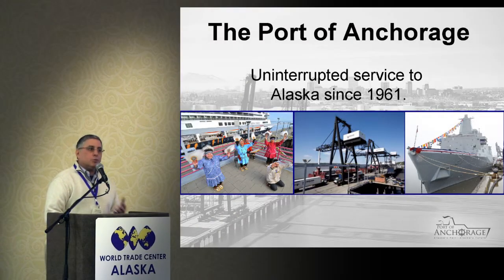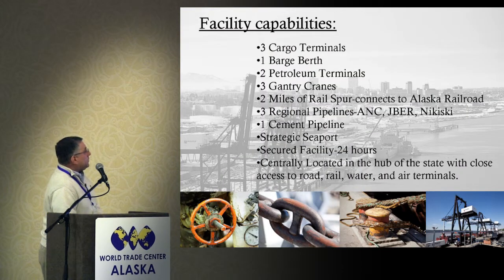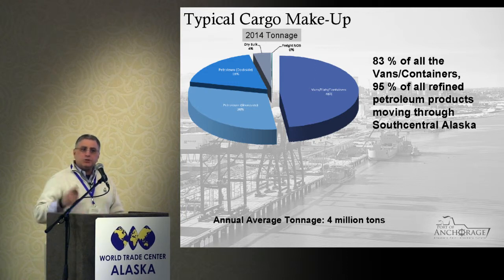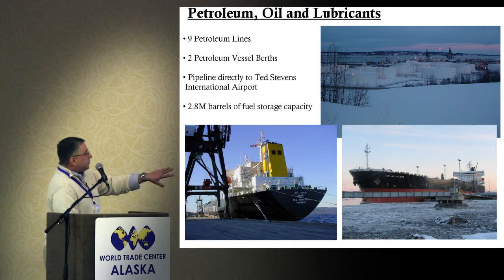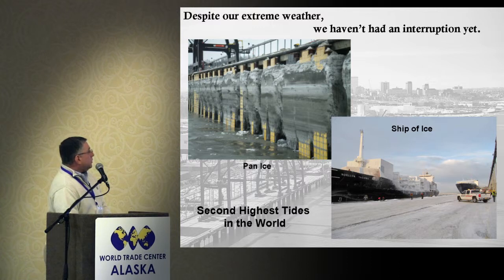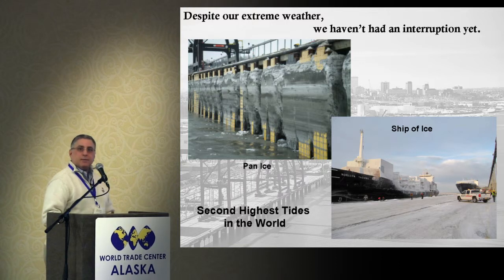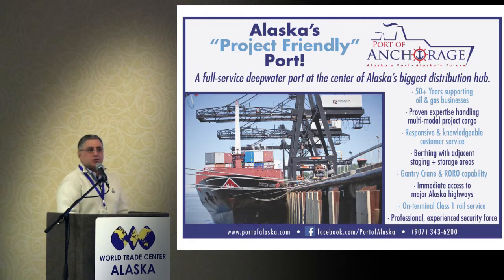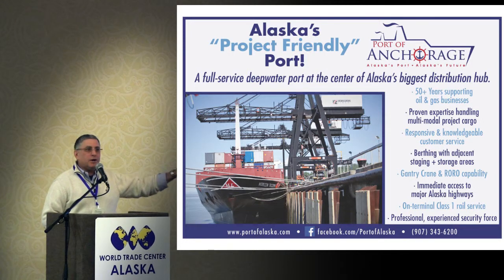Port of Anchorage presents at Arctic Ambitions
Steve Ribuffo the Anchorage Port Director presents at Arctic Ambitions IV a World Trade Center event on March 10th at the Hilton Anchorage hotel